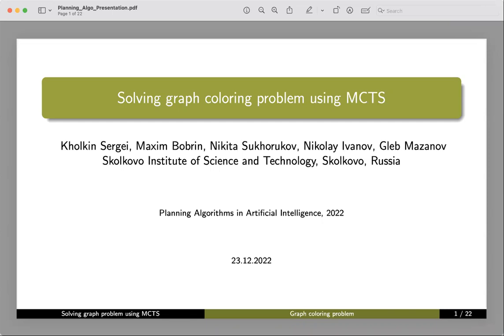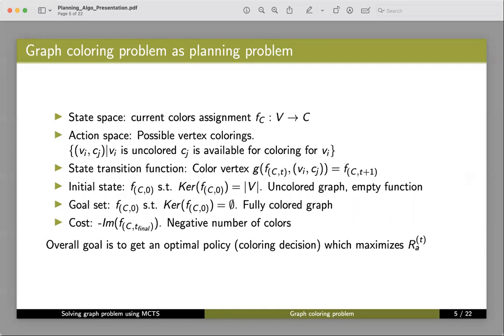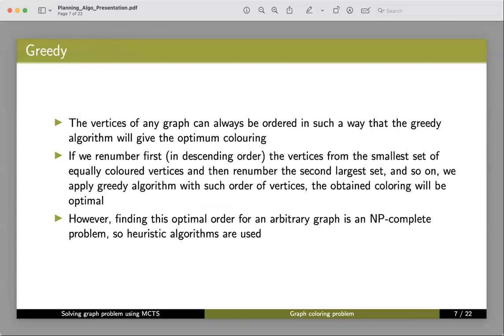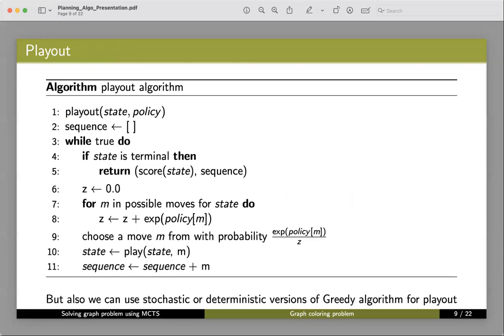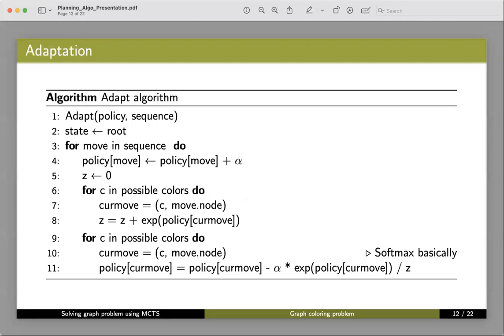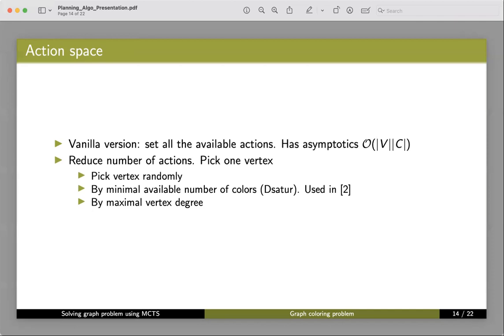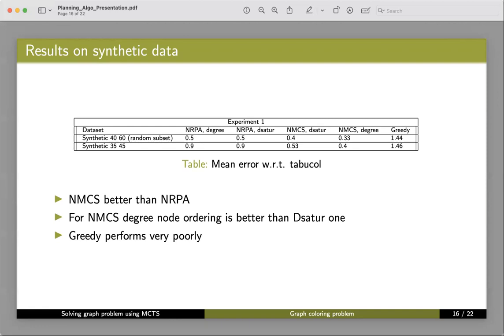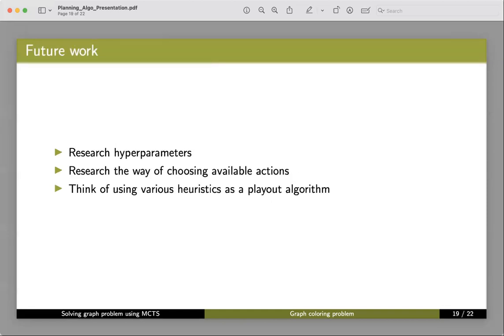Planning algorithms in AI final project